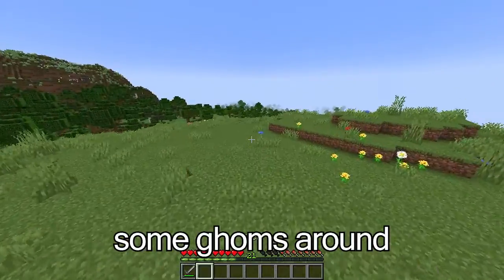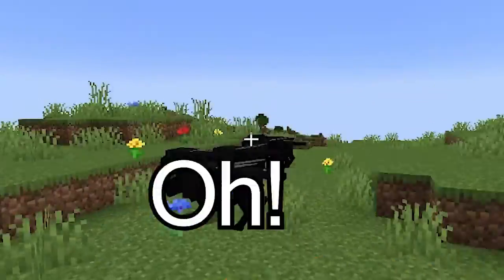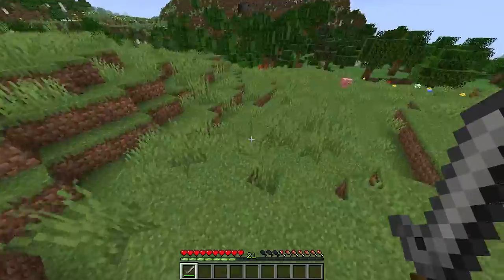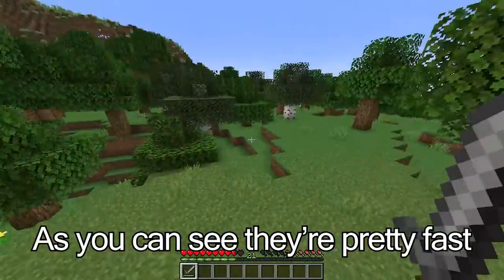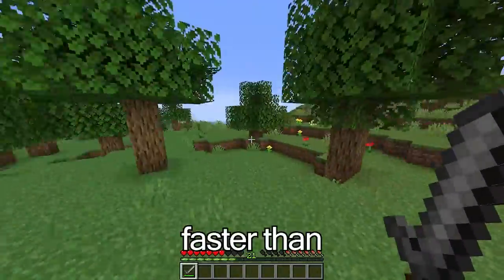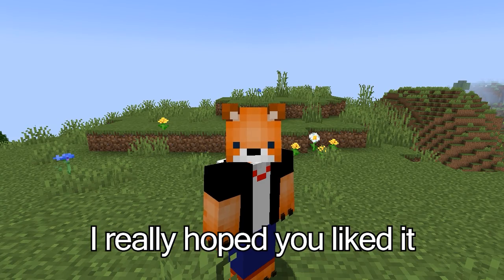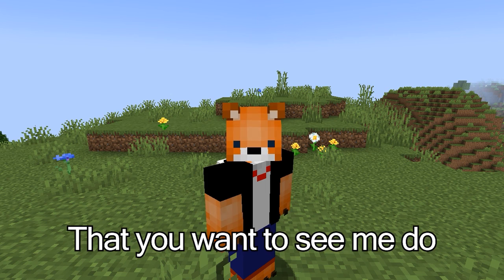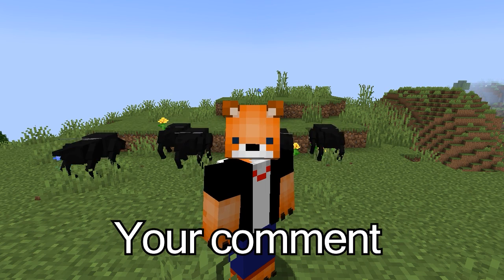I added Ghoms to Minecraft and they're Terrifying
I added Ghoms from Infinity Train to Minecraft and they are very scary!

Challenge me to add anything to Minecraft in the comments and I'll try to do my best.

In this minecraft datapack video, I added the terrifying ghom that comes from the show infinity train. These aren't normal Minecraft mobs like creepers or wardens. They are scary like Wardens but FAST! Minecraft would be scarier if these were added in an actual Minecraft update like Minecraft 1.19. Good thing they won't be. :)

Not a scary Minecraft video but I got scared when I made it.